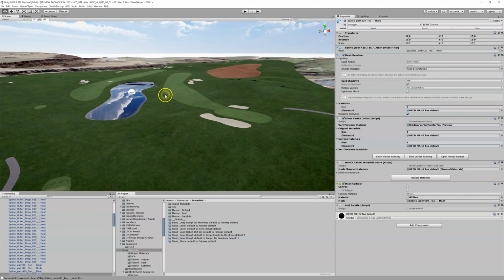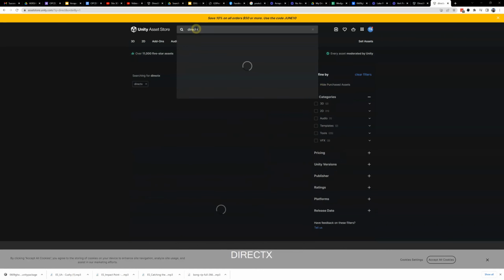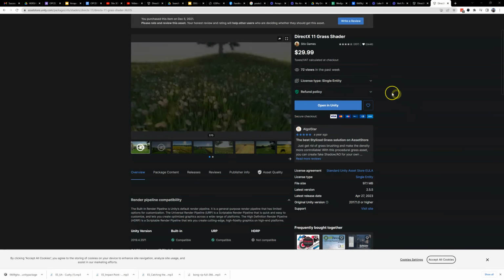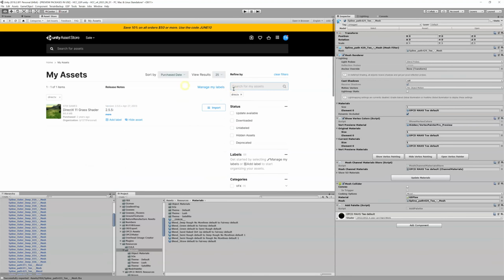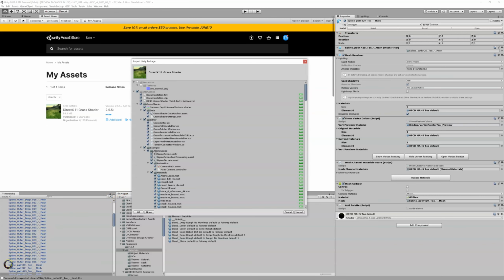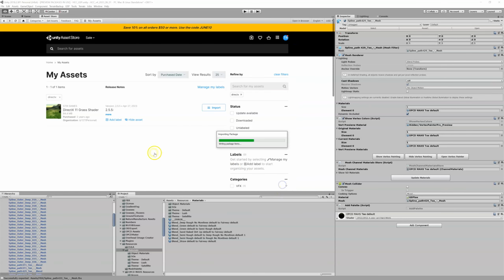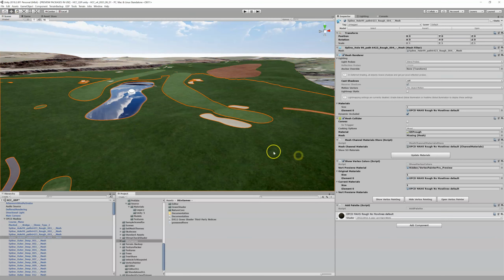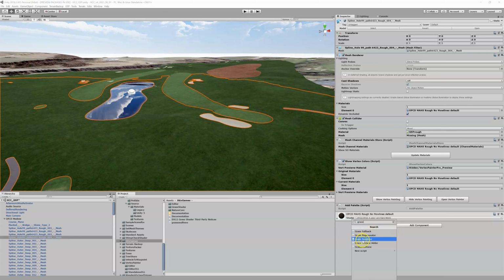Stix 3DG - Installation (V4)